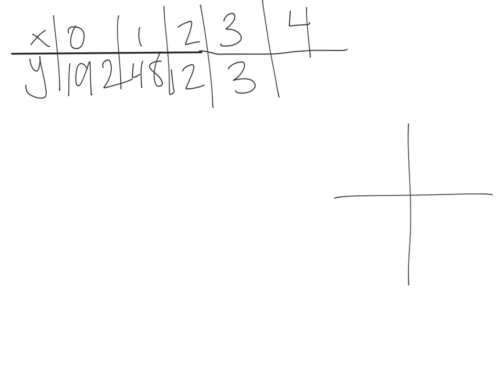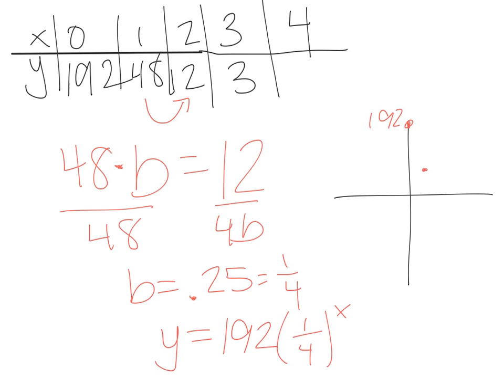Algebra 1 Final Review - Problem 12